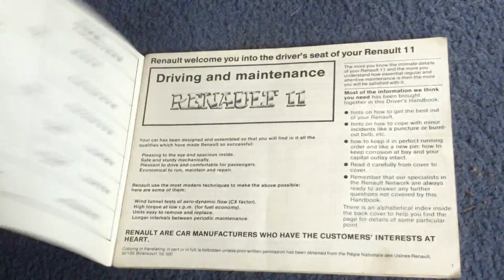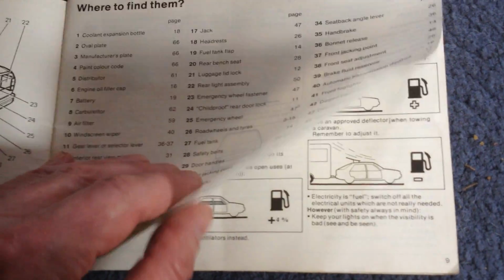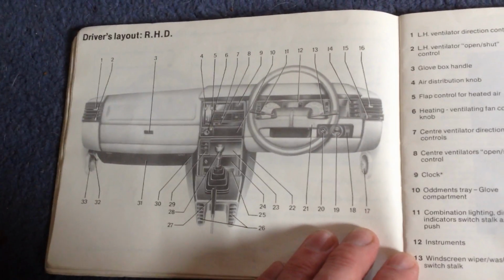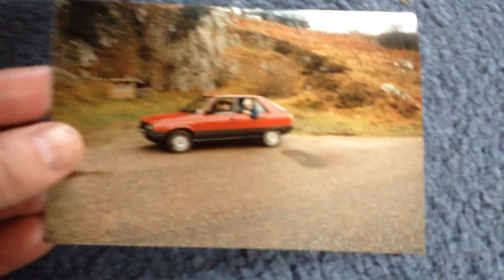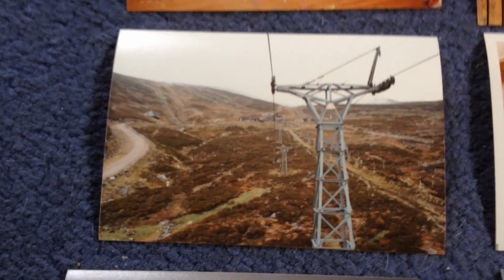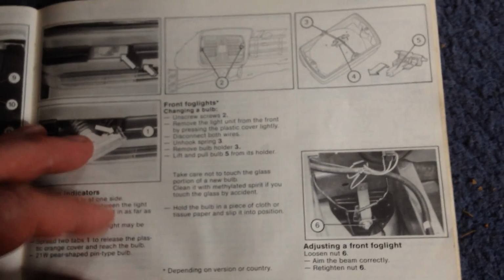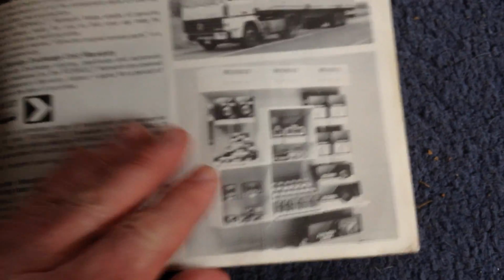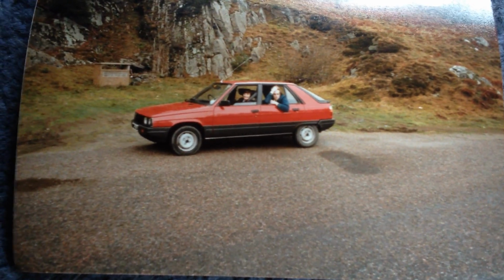Renault 11 brochure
I have very fond memories of this car as it was often the car my family hired when we went on holidays to Scotland ! Thinking about it I was probably 15 or 16 in the video and not 14 like I stated ! Still very happy days !!